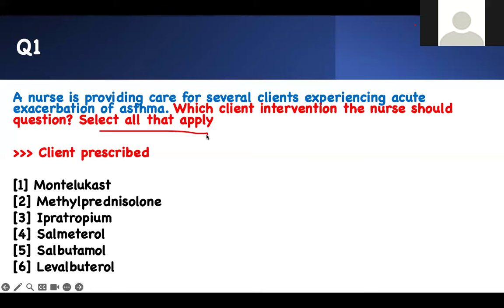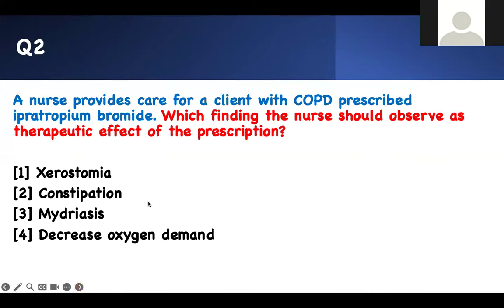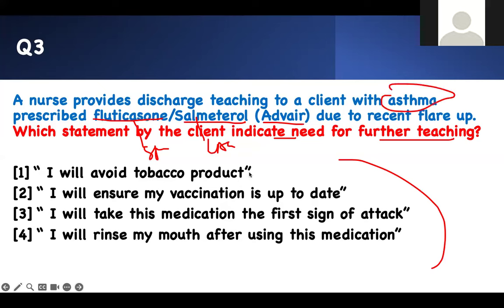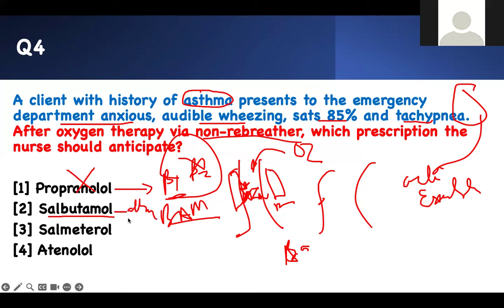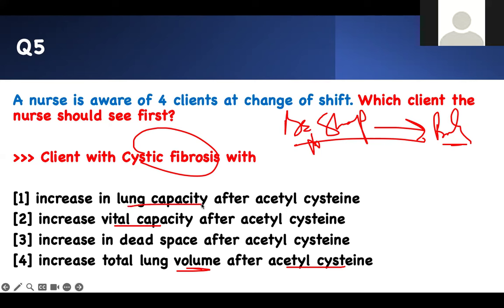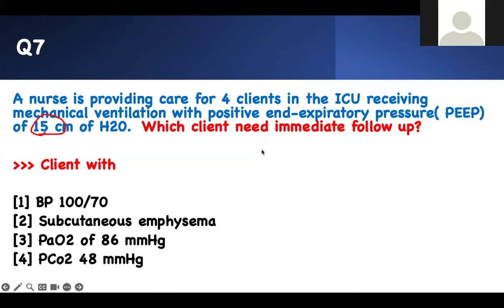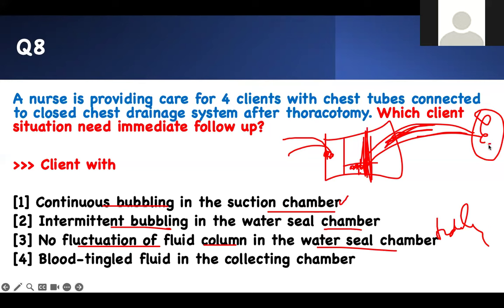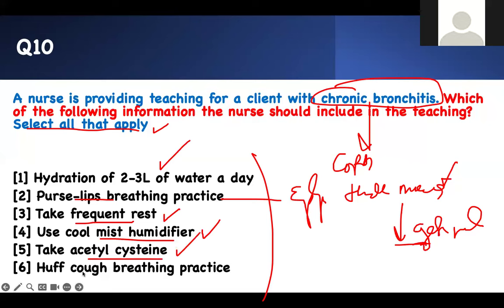NCLEX Respiratory Disorders: Practice Questions & Answers RN & LPN | Med Surg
Learn Respiratory Disorders for the NCLEX with this high-yield Med-Surg review packed with practice questions, answers, and rationales for RN & LPN nursing students, HESI and ATI | ADAPT NCLEX

This NCLEX Review covers respiratory nclex practice questions and answers to strengthen your respiratory system knowledge on most tested disorders - asthma, COPD, bronchitis, ventilator settings, PEEP, chest tubes, and respiratory prioritization.

Perfect for ATI, HESI, nursing school exams, and Next Gen NCLEX prep, this lesson includes powerful test-taking tips to help you understand, apply, and critically think through respiratory concepts.

Whether you're studying for nursing school or preparing for your board exam, this respiratory Med-Surg NCLEX review will strengthen your foundational knowledge and help you answer questions confidently.

⏱️ TimeStamps:  Respiratory nclex practice questions
00:00 Intro Respiratory system nclex questions
00:43 Asthma pharmacology & acute exacerbation
03:22 Ipratropium – therapeutic COPD effect
04:46 Fluticasone/Salmeterol teaching
05:59 Salbutamol (Albuterol)
08:05 Respiratory prioritization
11:07 Respiratory priority
12:00 PEEP and complications | respiratory disorders nclex
13:42 Chest tube nursing care
14:54 Venturi mask and COPD
15:45 Bronchitis patient teaching

💬 Comment your toughest respiratory questions and topic for future videos